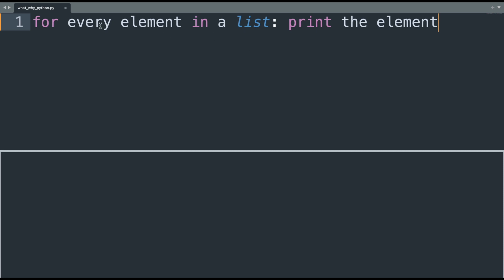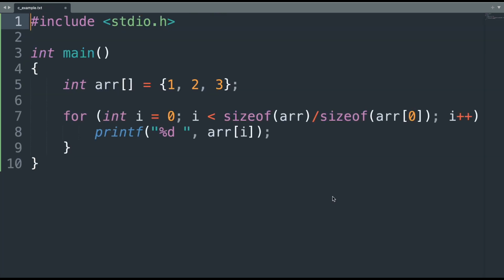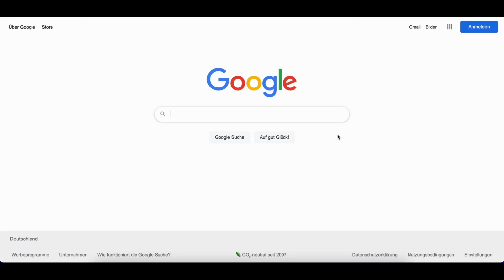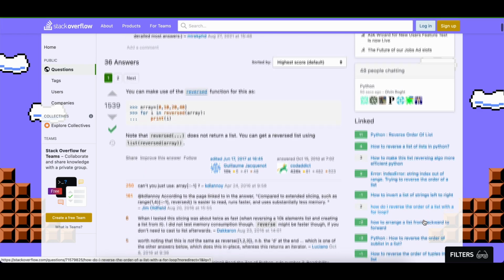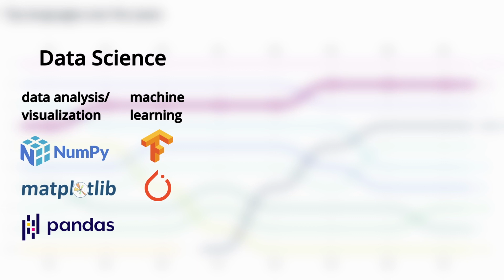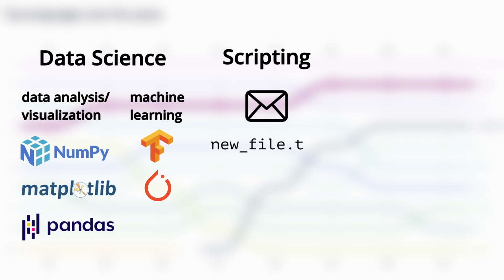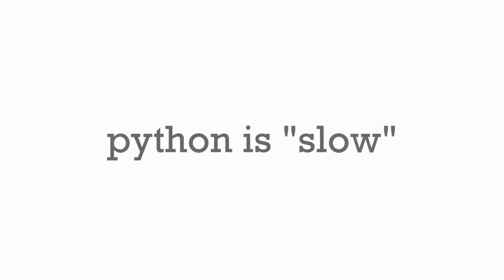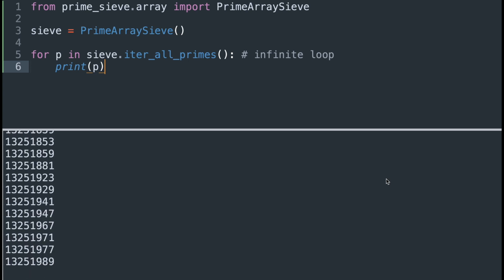What is Python and Why are we using it?